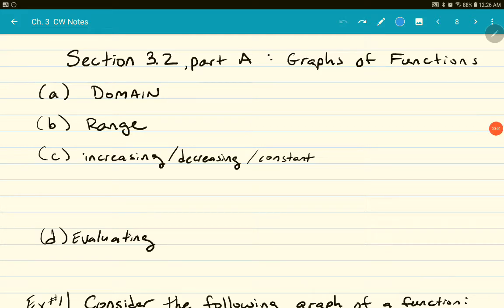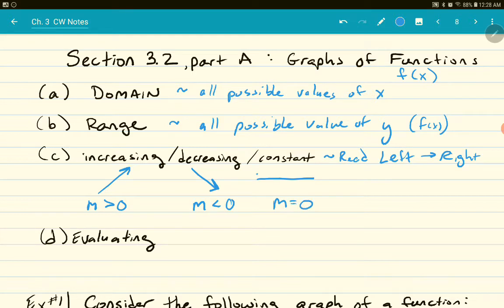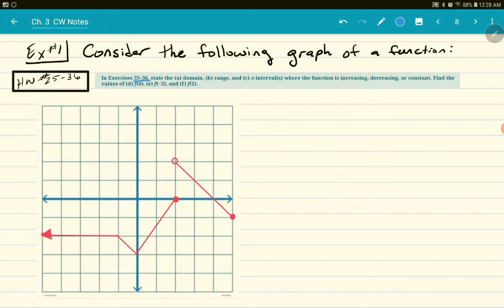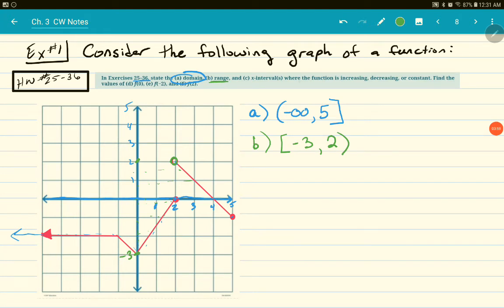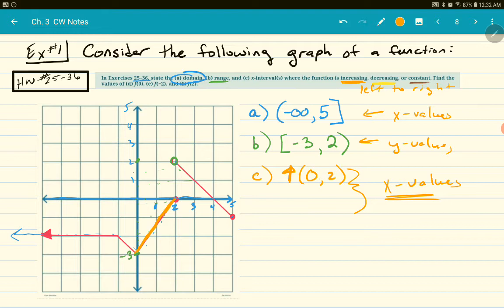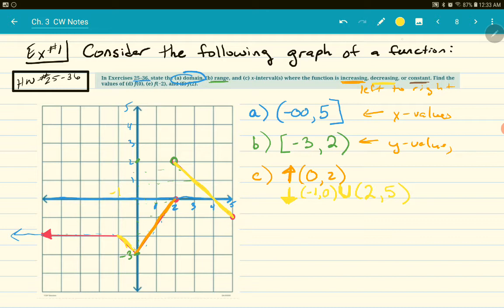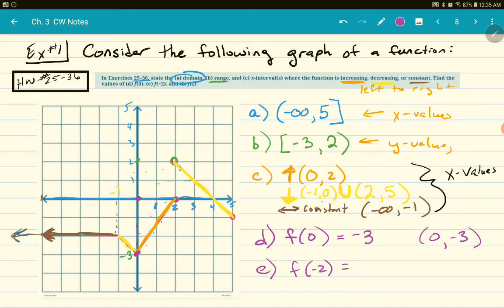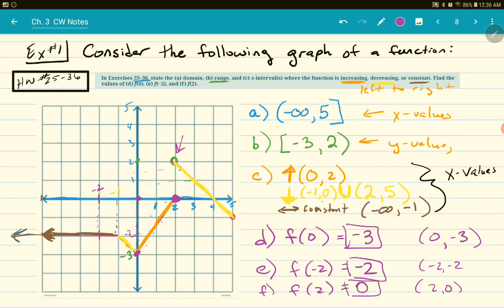3.2.2: Increasing and decreasing Functions (#25-36)